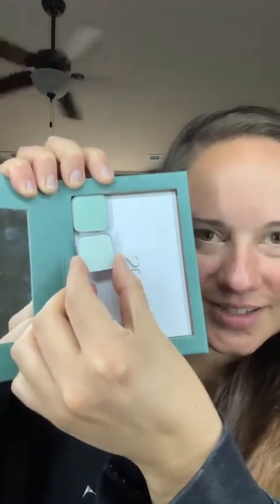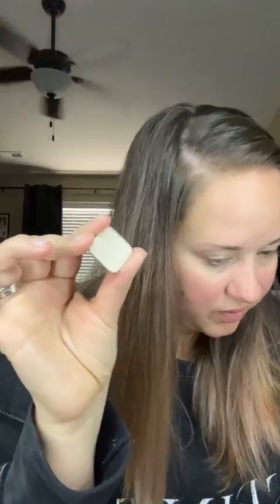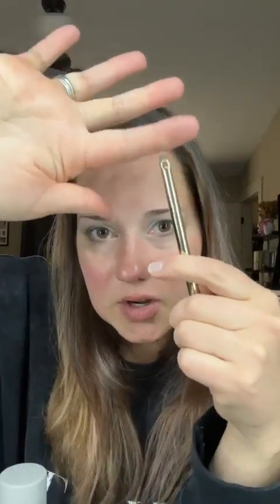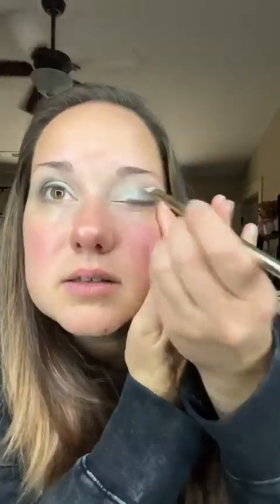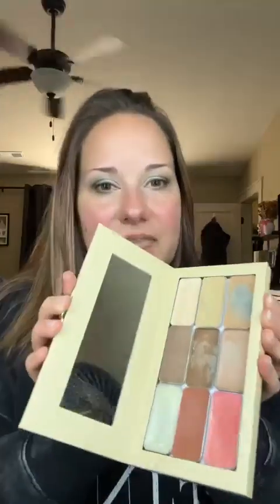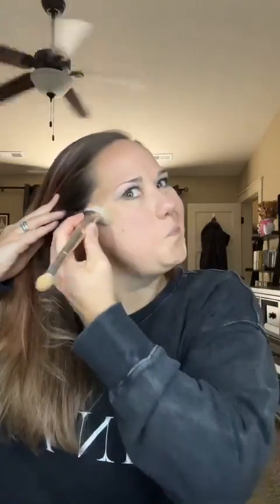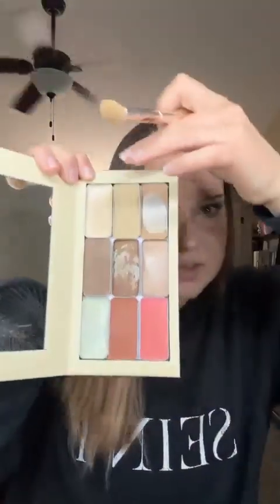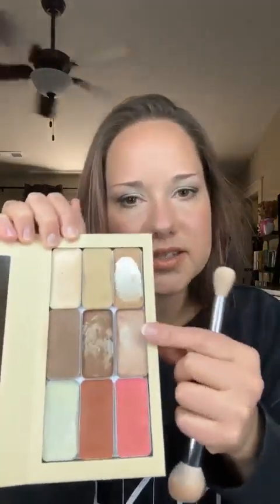Advent calendar 🎄 Day 2 Eyeshadow (CC)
Advent calendar 🎄 Day 2

What’s your favorite Little Debbie snack??

Get the look:
Highlights - June @MiloNHazel+ Hazel
Contour - Cedar
Bronzer - Bella
Cheeks - Rosewood
Lips - Rosewood + Sunshine State
Illuminator - Seint Perfume 6
Eyes - Cupcake + Frost + Trust + Ice